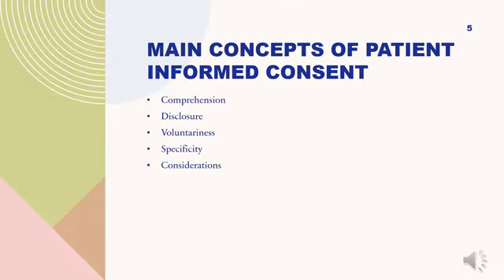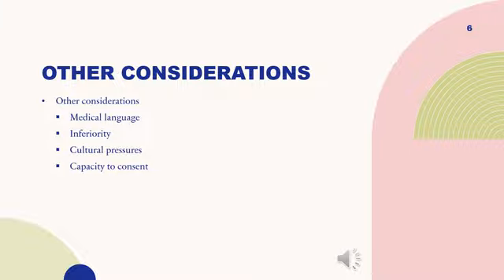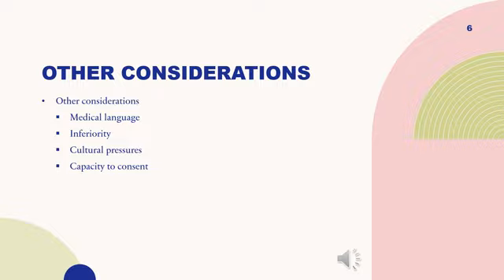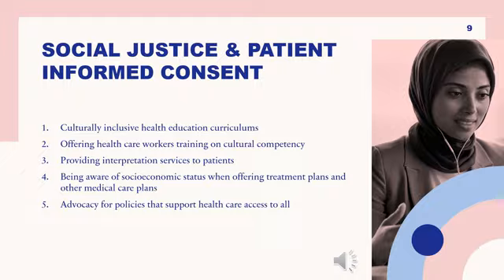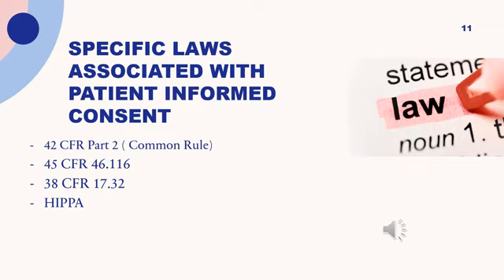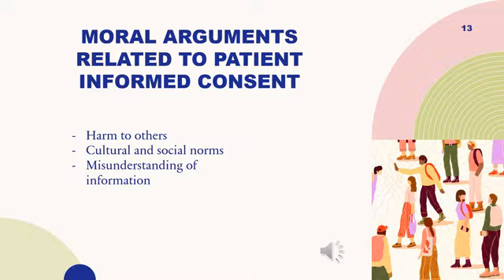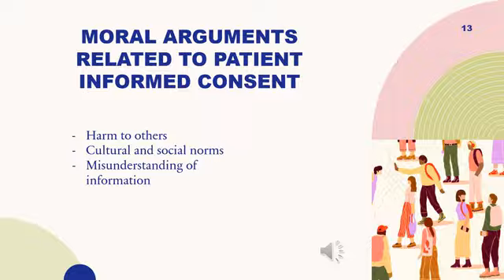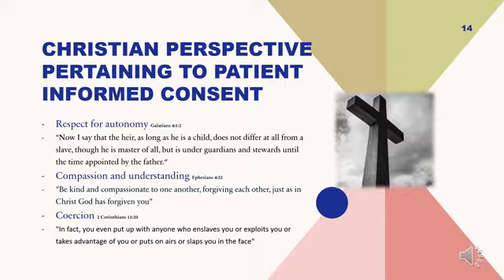CRITICAL ASSIGNMENT HEALTH LAW AND ETHICS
HSC552- Health Law and Ethics
Janett Nuza